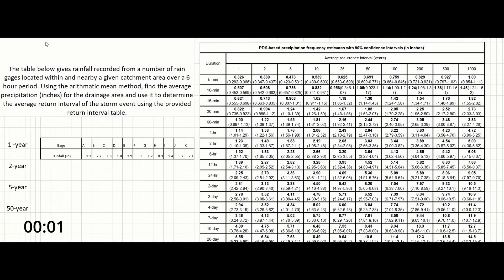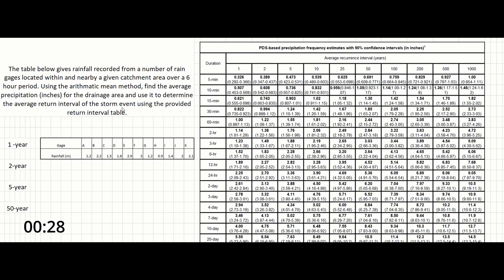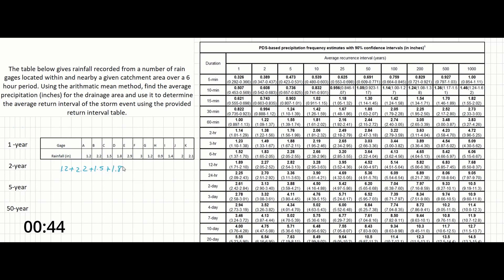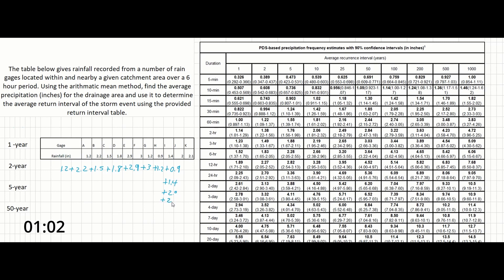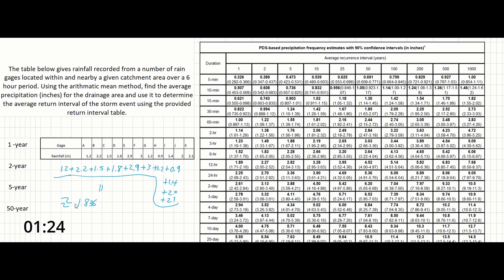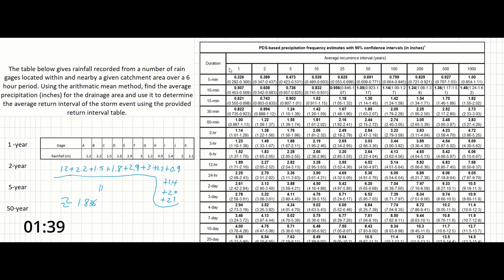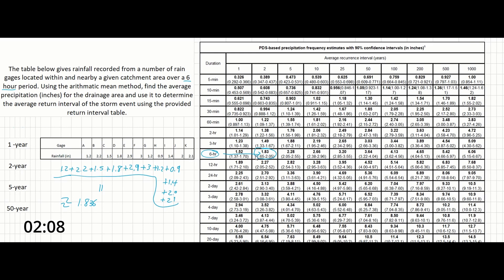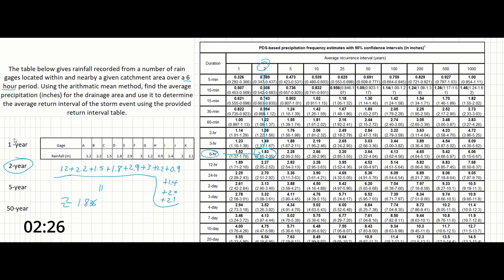PE Exam Practice Problem #44: Water Resources | Return Intervals - Arithmetic Mean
In this problem, we are asked to use the arithmetic mean method to find the average precipitation from a group of rain gages in a given drainage area, and then use it to find the average return interval for the provided storm event. This can be done as follows:
Step 1: Sum up the rain gages then divide by number of gages to get arithmetic mean.
Step 2: Since the problem mentions that the gages are summed over a 6 hour period, we will be using the 6 hour duration on the precipitation frequency estimate table. From the 6 hour mark, we will draw a line over to the volume of rain found in Step 1. Then we will draw a line to the top of the table to find the return or recurrence interval.